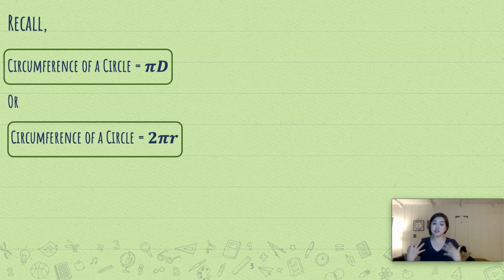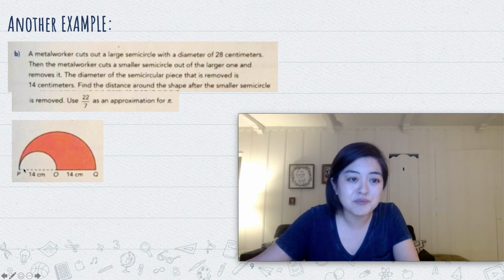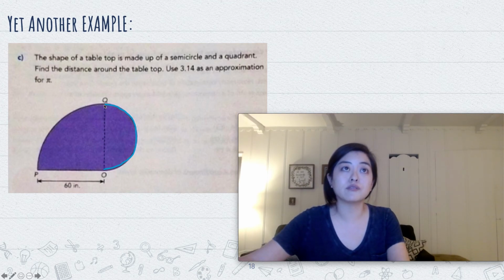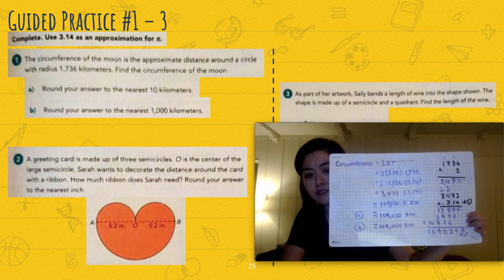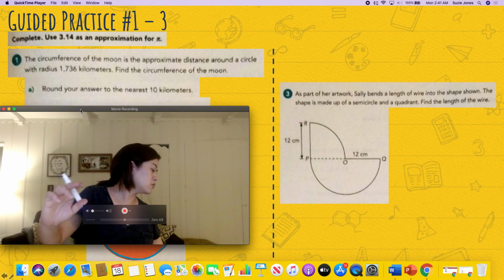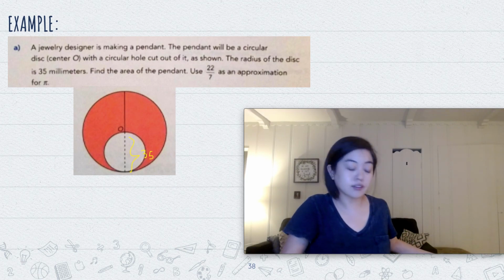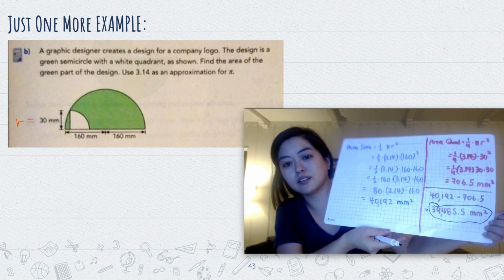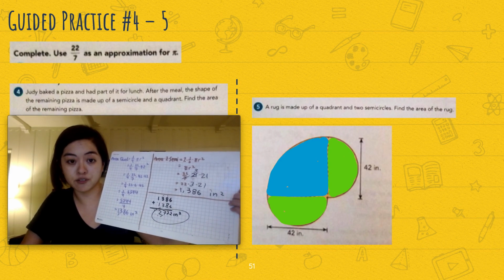Math 6 Presentation 5 18 Monday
Real World Problems: Circles